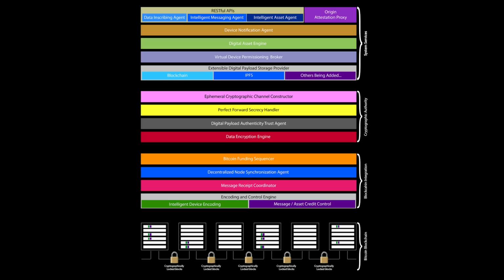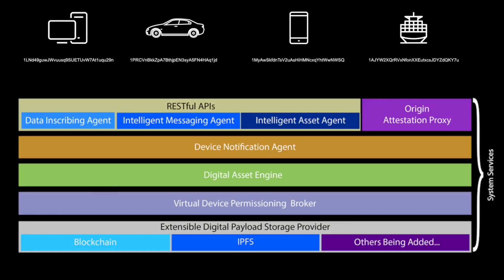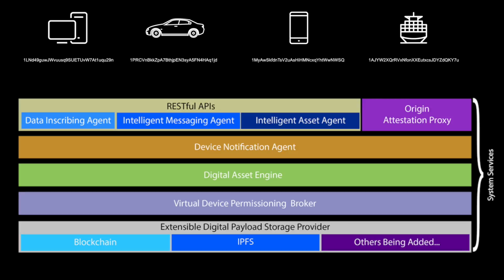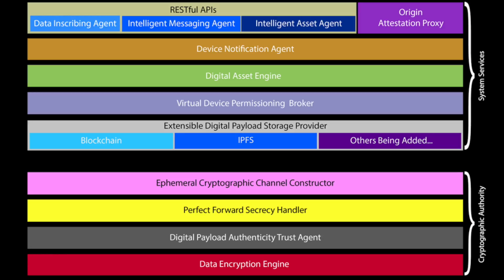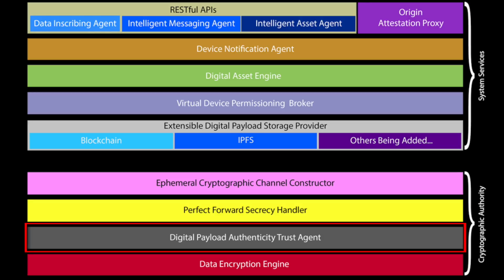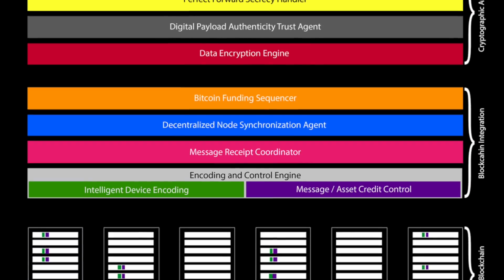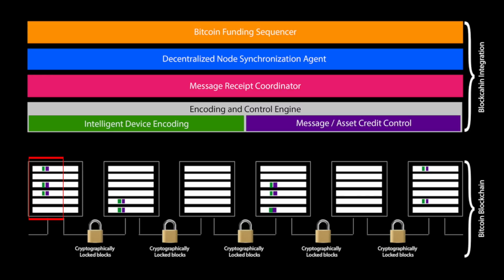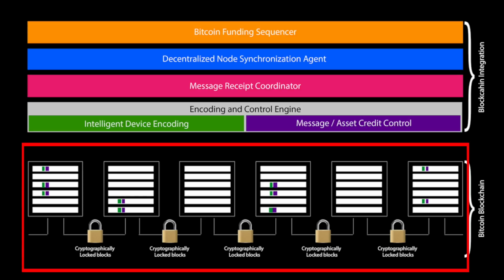Understanding Catenis Technical Overview (Part 2)